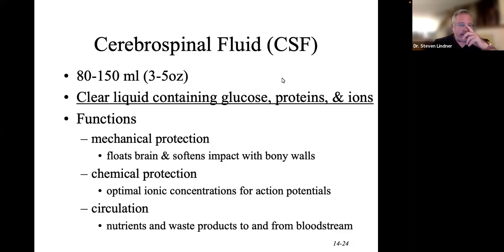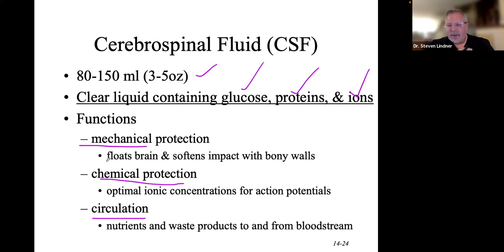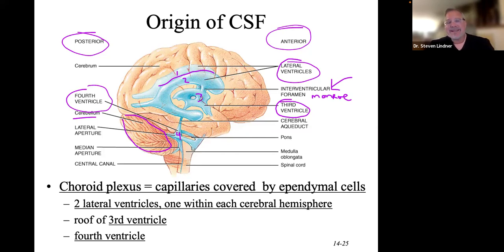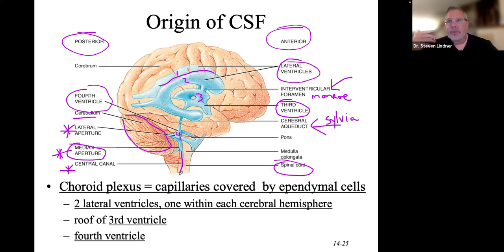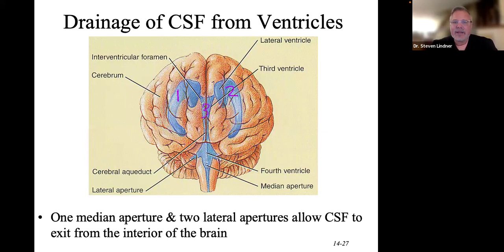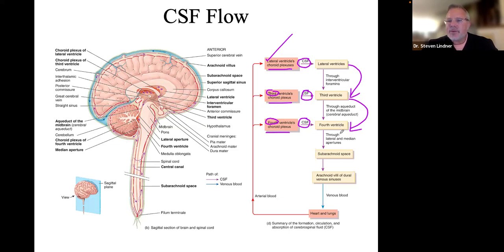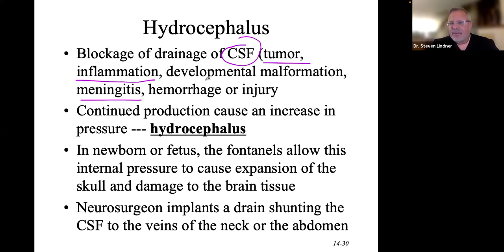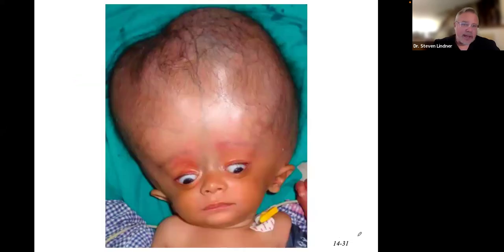Brain- CSF flow